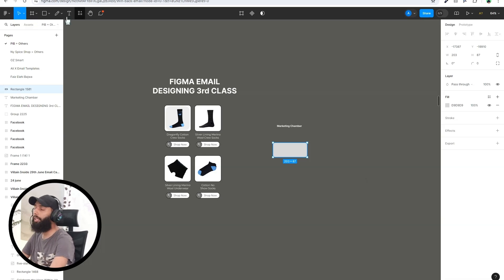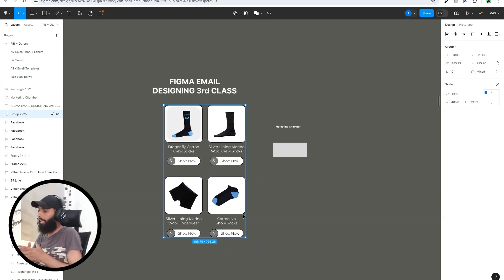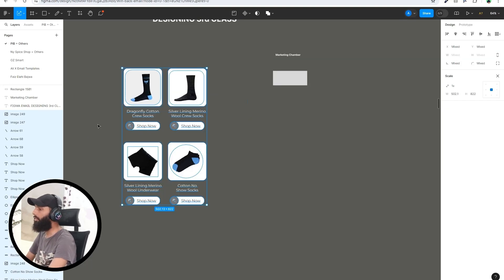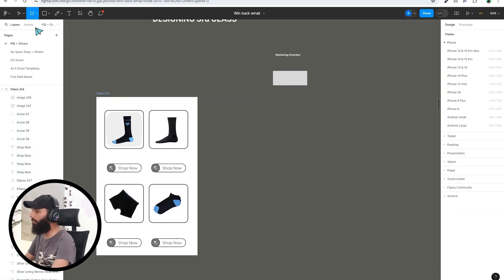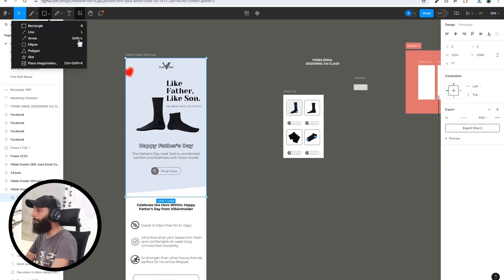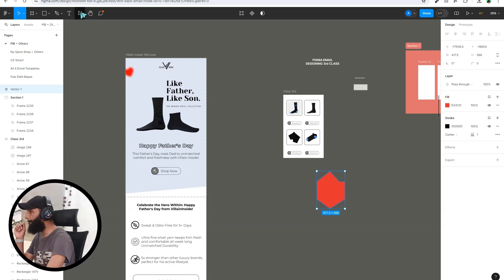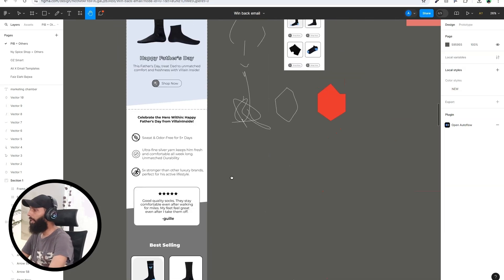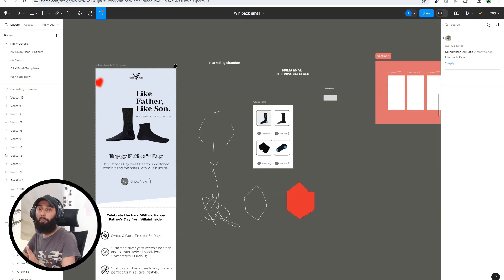Class 3rd | Figma Options | Figma Email Designing Course | email marketing | marketing chamber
💬Scale your Ecom business 5x with Email and SMS Marketing